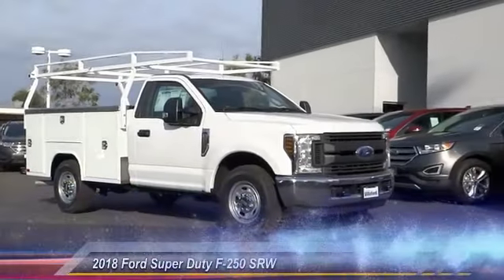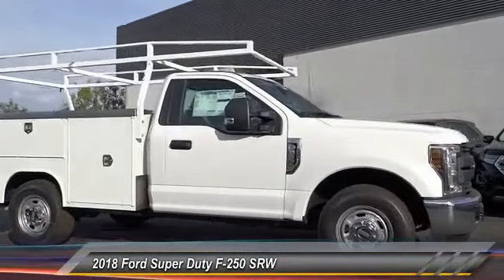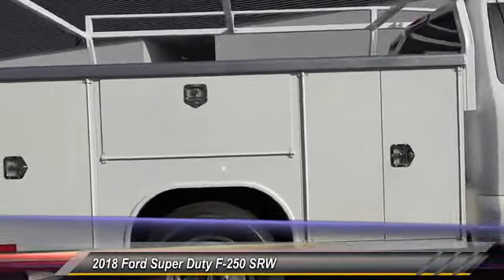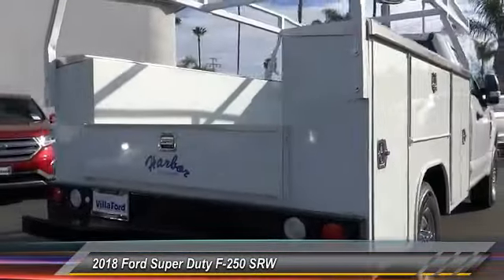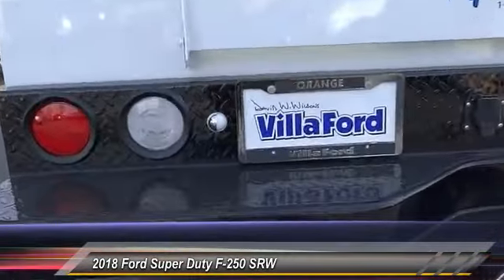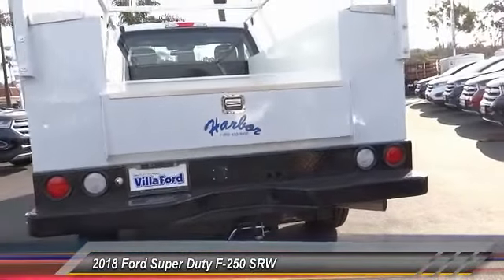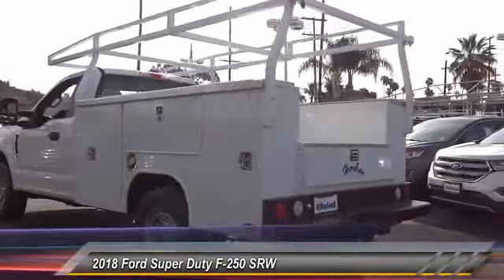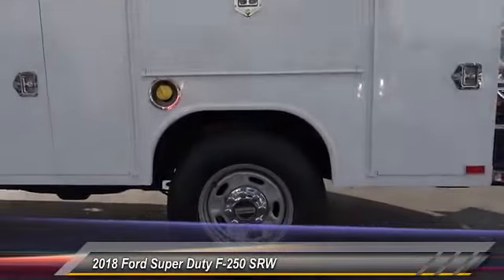2018 Ford Super Duty F-250 SRW ORANGE TUSTIN PLACENTIA FULLERTON ORANGE COUNTY 00S80854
2018 Ford Super Duty F-250 SRW XL 2WD Reg Cab 8' Box

Villa Ford
2550 N. Tustin St.

VILLA FORD PROUDLY SERVICING ORANGE, TUSTIN, PLACENTIA, FULLERTON, ORANGE COUNTY, & SURROUNDING SOUTHERN CALIFORNIA LOCATIONS. THIS WHITE 2018 Ford SUPER DUTY F-250 SRW IS EQUIPPED WITH A 6.2L V8 EFI SOHC 16V Flex Fuel, AUTOMATIC TRANSMISSION, AND RECEIVES AN ESTIMATED . CONTACT VILLA FORD AT TO SCHEDULE A TEST DRIVE AND TAKE THIS 2018 Ford SUPER DUTY F-250 SRW HOME TODAY, OR VISIT OUR SHOWROOM CONVENIENTLY LOCATED AT 2550 N. TUSTIN ST. ORANGE, CA 92865. STOCK #: 00S80854 | 2018 Ford SUPER DUTY F-250 SRW TRACTION CONTROL AIR CONDITIONING 2018 Ford SUPER DUTY F-250 SRW XL 2WD Reg Cab 8' Box Oxford White 2018 Ford F-250SD RWD 6-Speed Automatic 6.2L V8 EFI SOHC 16V Flex Fuel GVWR: 9,950 lb Payload Package, 3.73 Axle Ratio, 4-Wheel Disc Brakes, ABS brakes, Air Conditioning, Brake assist, Delay-off headlights, Dual front impact airbags, Dual front side impact airbags, Electronic Stability Control, Exterior Parking Camera Rear, Front anti-roll bar, Front Center Armrest w/Storage, Front reading lights, Front wheel independent suspension, Fully automatic headlights, Low tire pressure warning, Outside temperature display, Overhead airbag, Passenger cancellable airbag, Passenger vanity mirror, Power steering, Rear step bumper, Tachometer, Telescoping steering wheel, Tilt steering wheel, Traction control, Trip computer, and Variably intermittent wipers. Recent Arrival! Price includes: $500 - Ford Credit Retail Bonus Customer Cash. Exp. 04/02/2018, $1,000 - Retail Customer Cash. Exp. 04/02/2018 STOCK #: 00S80854 | VIN: 1FDBF2A6XJEB61378 | 2018 Ford SUPER DUTY F-250 SRW TRACTION CONTROL AIR CONDITIONING Villa Ford